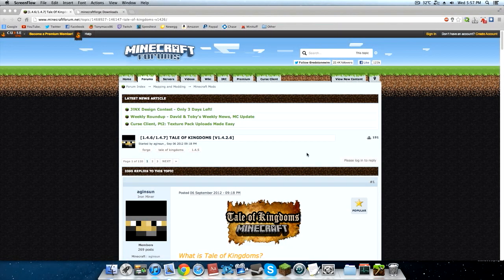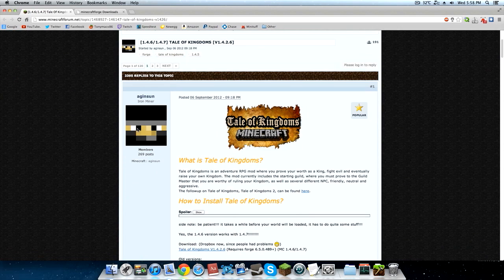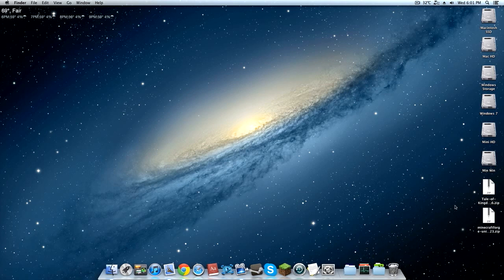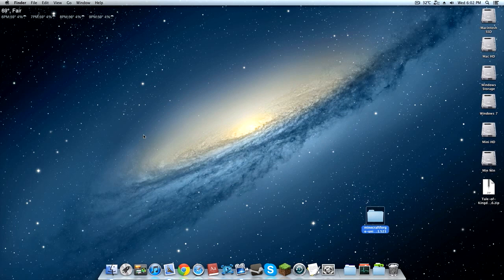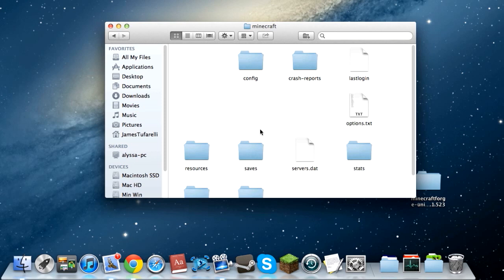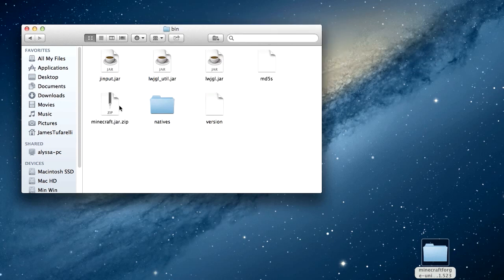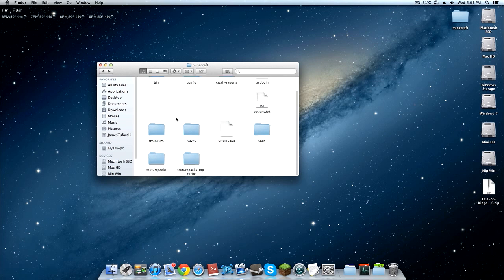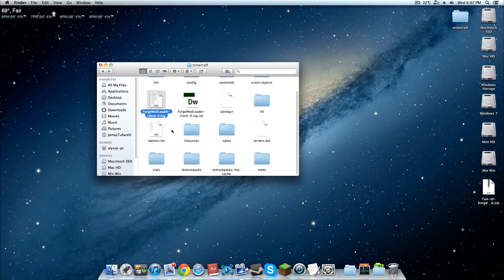Minecraft 1.5.2 - How To Install The Tale Of Kingdoms Mod (Mac) HD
500 Likes?
▬▬▬▬▬▬▬▬▼ Expand ▼▬▬▬▬▬▬▬▬

This video will show you how to install the Tale Of Kingdoms Mod For Minecraft.